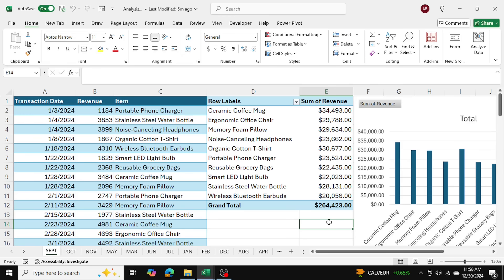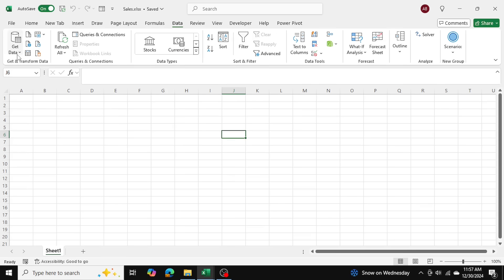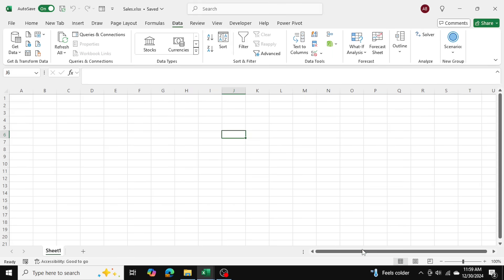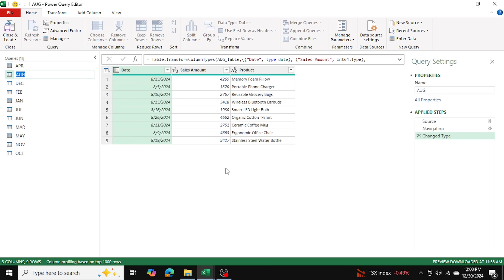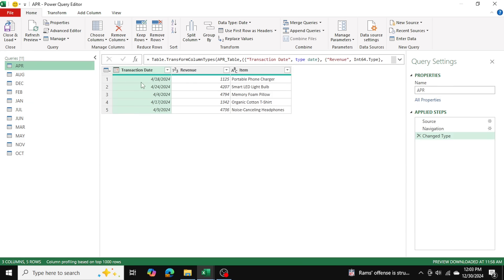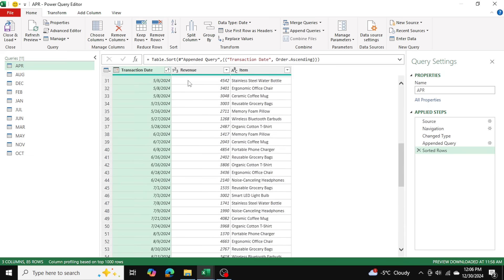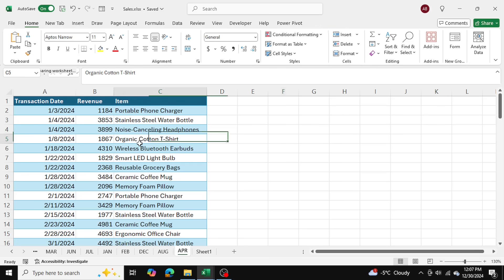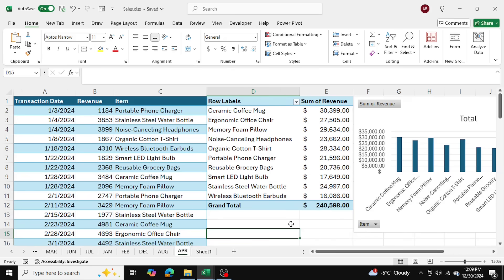Merging Multiple Excel Files Using Power Query: A Step-by-Step Guide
Learn how to consolidate multiple Excel tables quickly and efficiently using Power Query's powerful Append function! In this step-by-step tutorial, we’ll show you how to combine data from different tables into one, saving time and eliminating manual errors. Whether you're managing large datasets or just getting started with Power Query, this guide will help you master the Append feature and simplify your workflow.

What You’ll Learn:
● How to use the Append function in Power Query
● Best practices for consolidating Excel tables
● Tips to avoid common data consolidation mistakes
● How to streamline your data management process

Also, here is my tutorial on using Power Query to combine tables with different column names